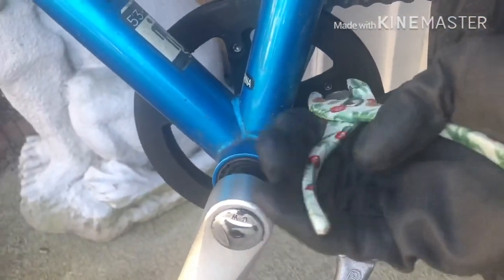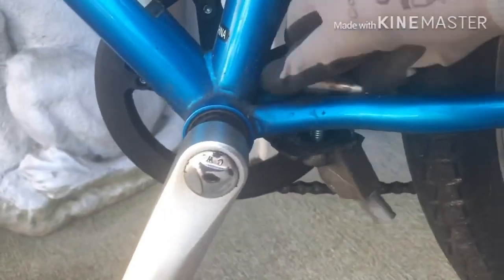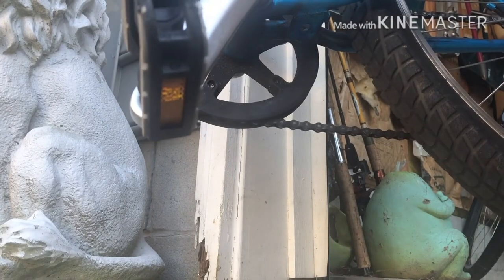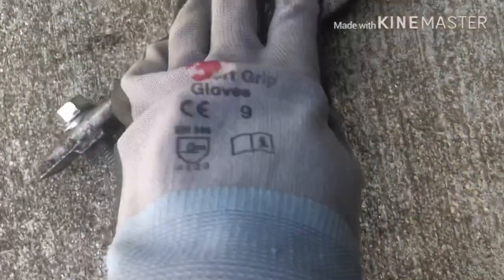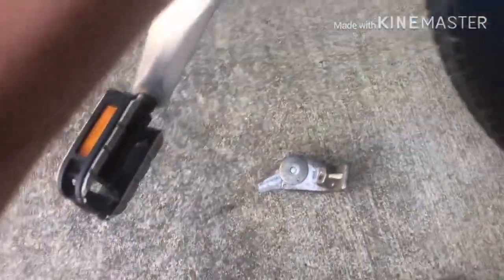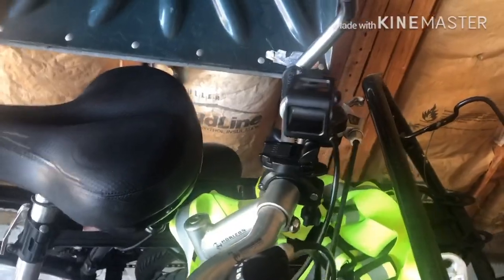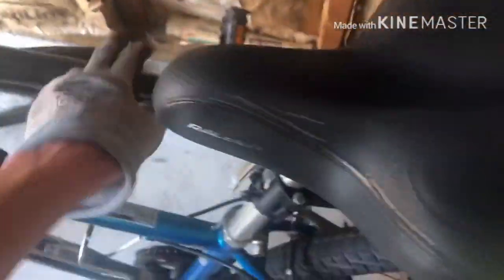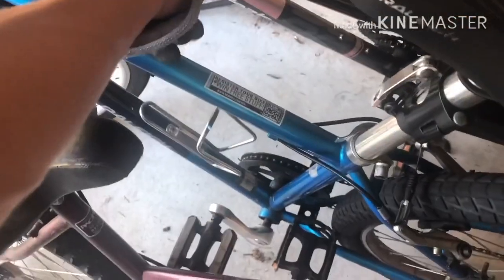(RE-UPLOAD) KICKSTAND KICKBALL!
Both vlogs about the kickstand merged into one!